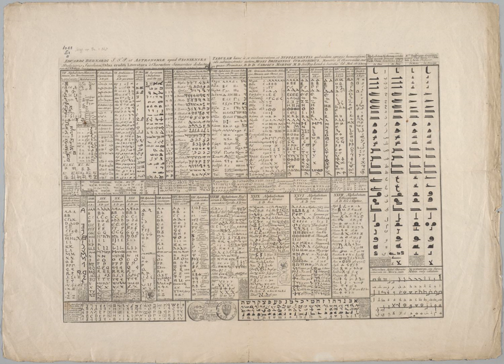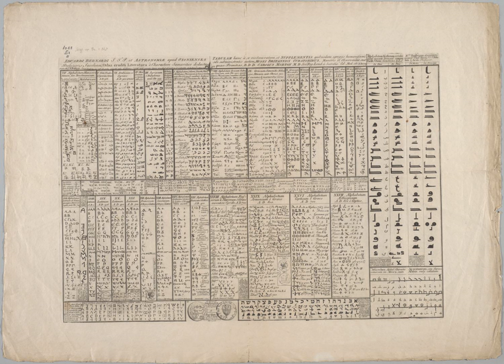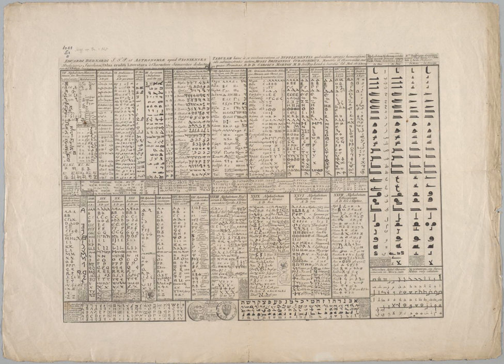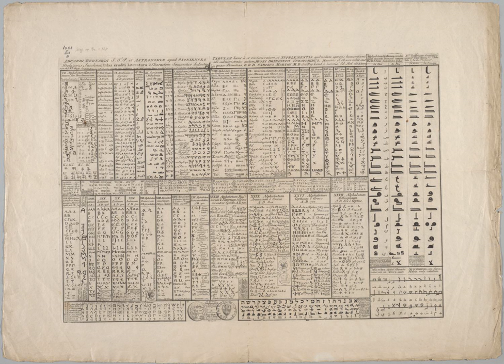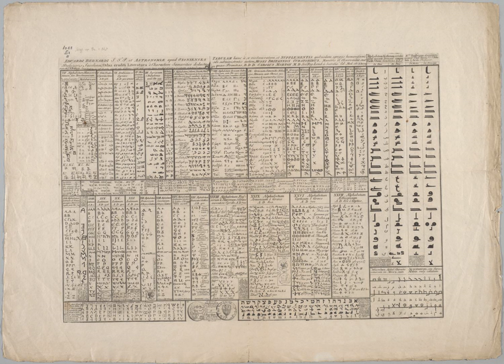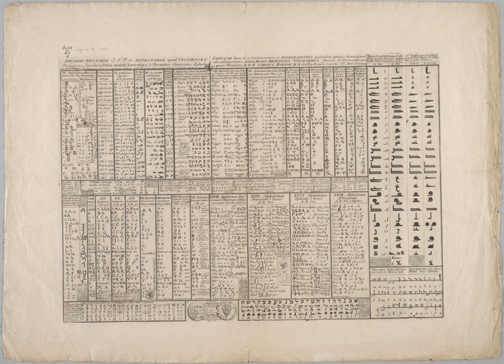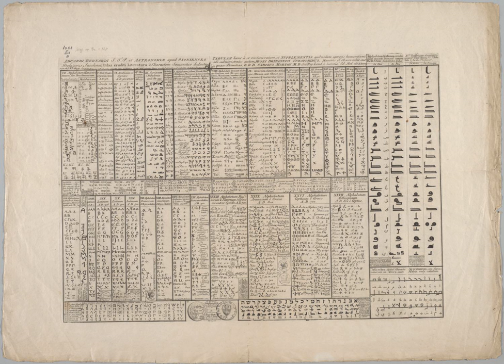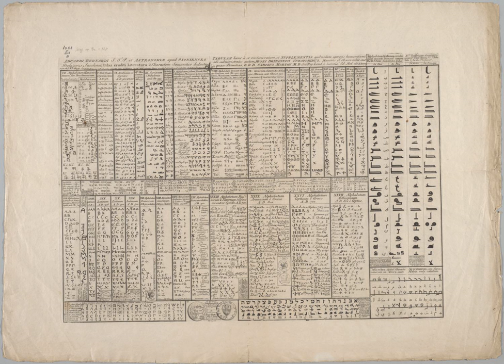Alphabet | Wikipedia audio article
This is an audio version of the Wikipedia Article:
Alphabet

00:01:57 1 Etymology
00:02:47 2 History
00:02:56 2.1 Ancient Northeast African and Middle Eastern scripts
00:06:40 2.2 European alphabets
00:09:29 2.3 Asian alphabets
00:11:56 3 Types
00:20:48 4 Alphabetical order
00:24:55 5 Names of letters
00:26:36 6 Orthography and pronunciation

- Socrates

SUMMARY
An alphabet is a standard set of letters (basic written symbols or graphemes) that represent the phonemes (basic significant sounds) of any spoken language it is used to write. This is in contrast to other types of writing systems, such as syllabaries (in which each character represents a syllable) and logographic systems (in which each character represents a word, morpheme, or semantic unit).
The first fully phonemic script, the Proto-Canaanite script, later known as the Phoenician alphabet, is considered to be the first alphabet, and is the ancestor of most modern alphabets, including Arabic, Greek, Latin, Cyrillic, Hebrew, and possibly Brahmic. Peter T. Daniels, however, distinguishes an abugida or alphasyllabary, a set of graphemes that represent consonantal base letters which diacritics modify to represent vowels (as in Devanagari and other South Asian scripts), an abjad, in which letters predominantly or exclusively represent consonants (as in the original Phoenician, Hebrew or Arabic), and an "alphabet," a set of graphemes that represent both vowels and consonants. In this narrow sense of the word the first "true" alphabet was the Greek alphabet, which was developed on the basis of the earlier Phoenician alphabet.
Of the dozens of alphabets in use today, the most popular is the Latin alphabet, which was derived from the Greek, and which many languages modify by adding letters formed using diacritical marks.  While most alphabets have letters composed of lines (linear writing), there are also exceptions such as the alphabets used in Braille. The Khmer alphabet (for Cambodian) is the longest, with 74 letters.Alphabets are usually associated with a standard ordering of letters. This makes them useful for purposes of collation, specifically by allowing words to be sorted in alphabetical order. It also means that their letters can be used as an alternative method of "numbering" ordered items, in such contexts as numbered lists and number placements.